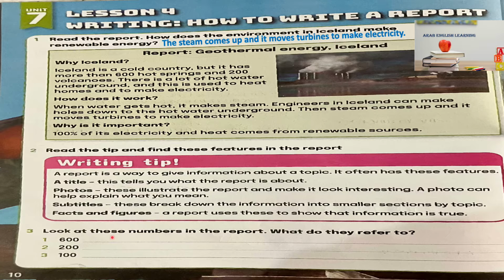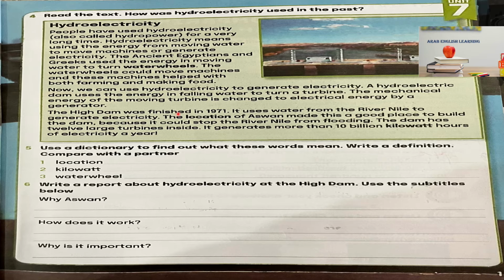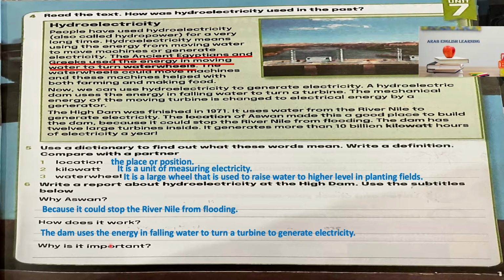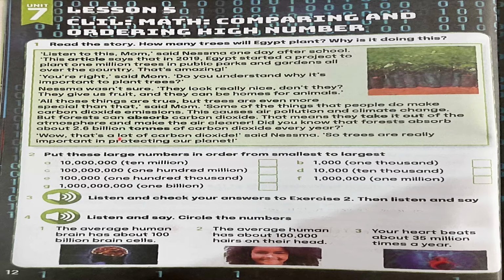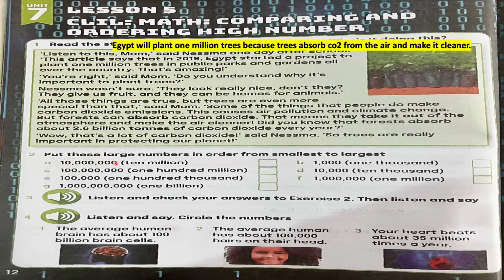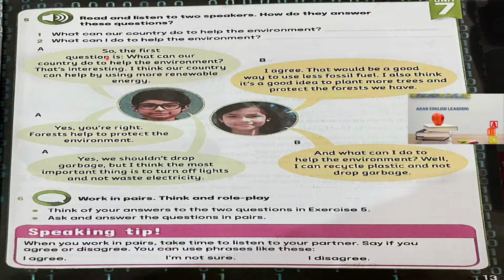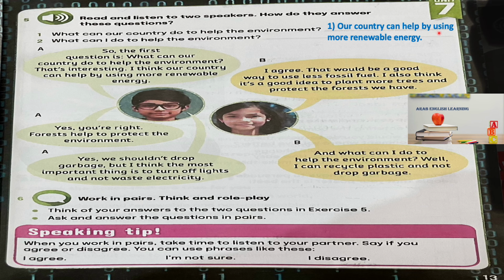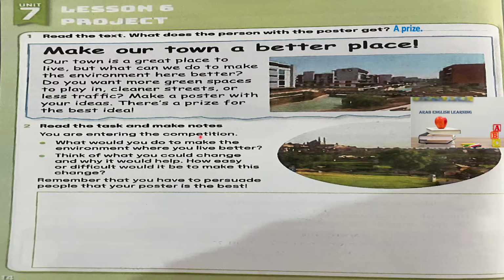Connect plus primary4 unit 7 part 2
This video contains reading and listening of unit 7 as a reference for parents teachers or students.